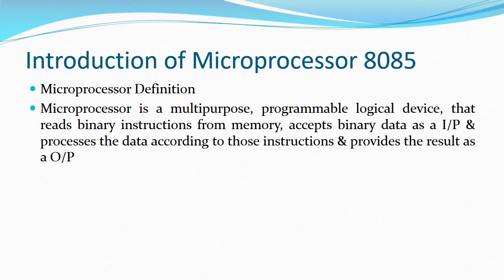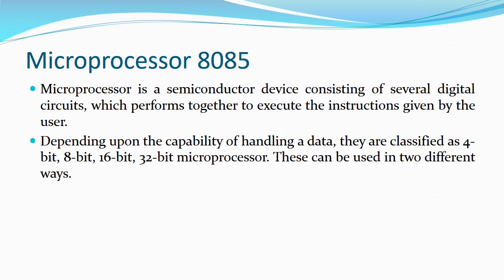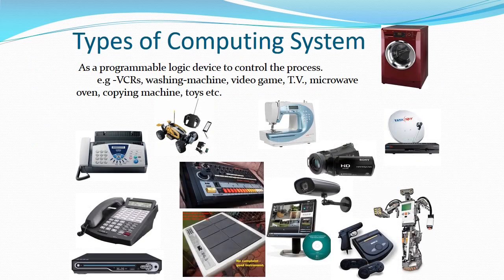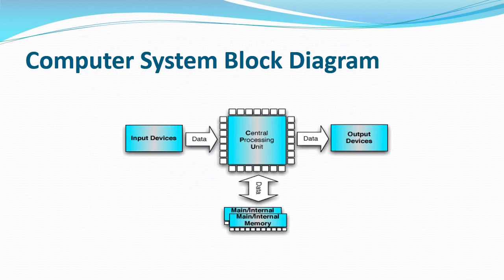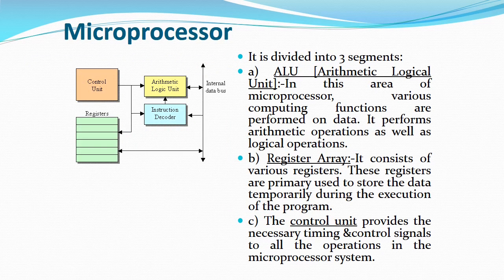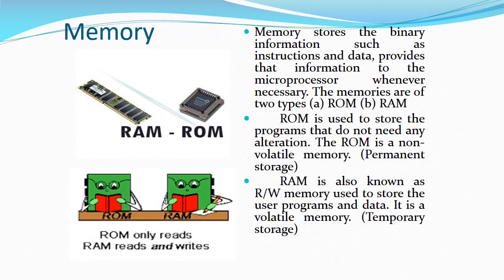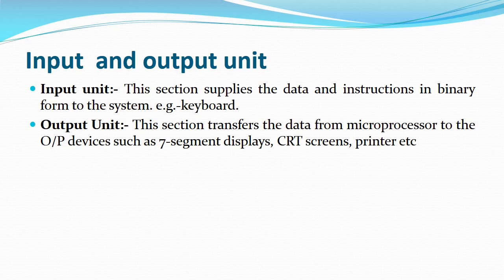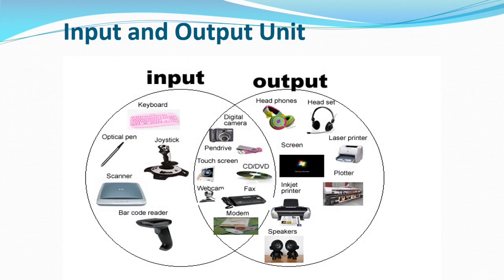Introduction to 8085 microprocessor Part 1